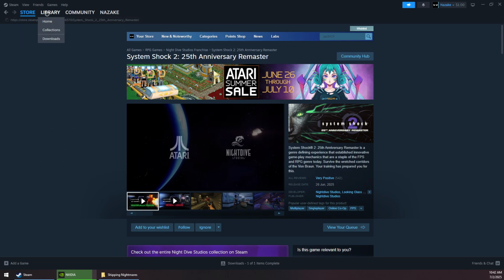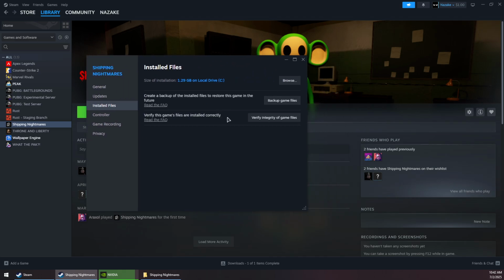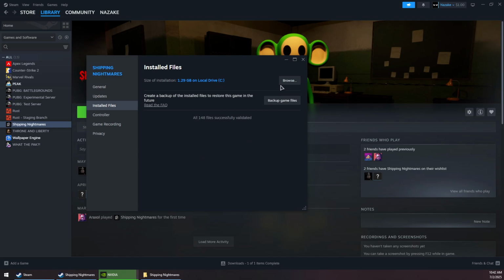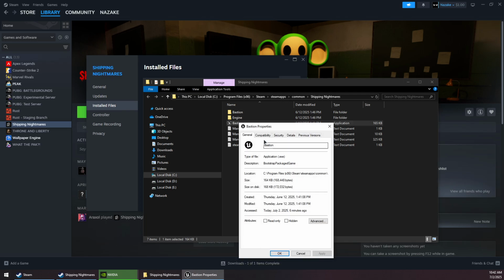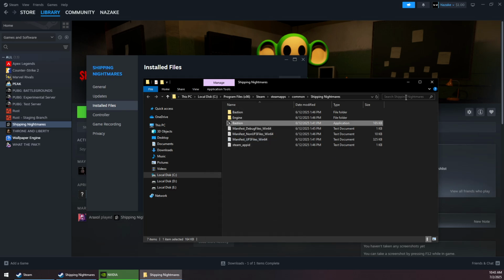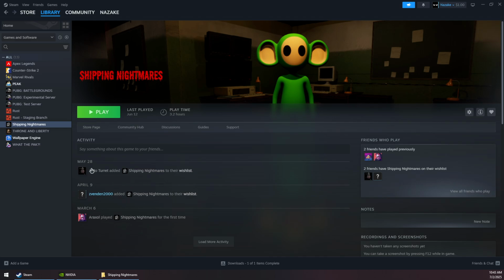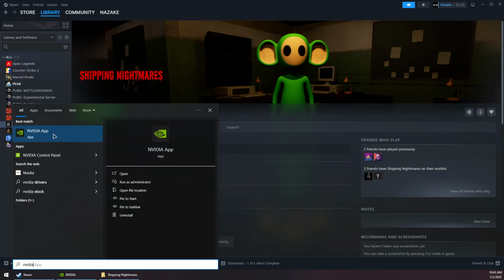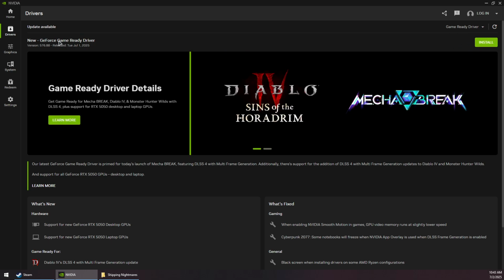How To Fix System Shock 2 25th Anniversary Remaster Crashing On Steam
Struggling with System Shock 2 25th Anniversary Remaster crashes on Steam? This step-by-step guide will help you fix the issue quickly and get back to gaming. Learn about common causes, troubleshooting tips, and proven solutions to resolve crashes, performance issues, and compatibility problems. Perfect for PC gamers!